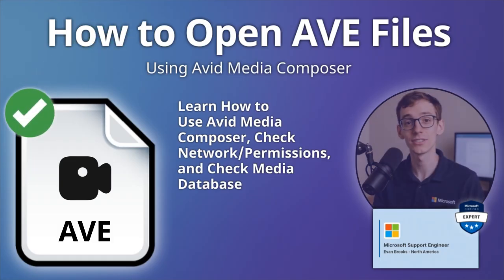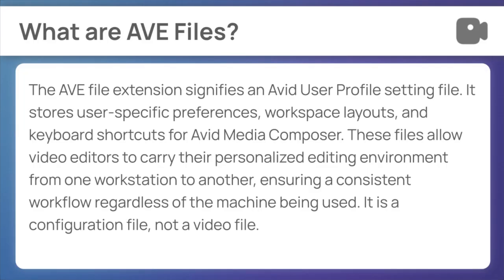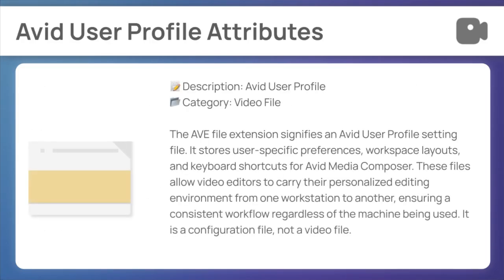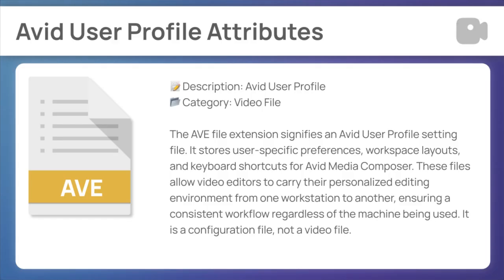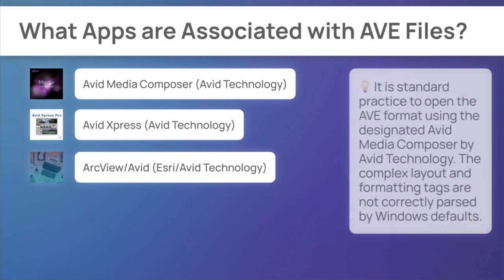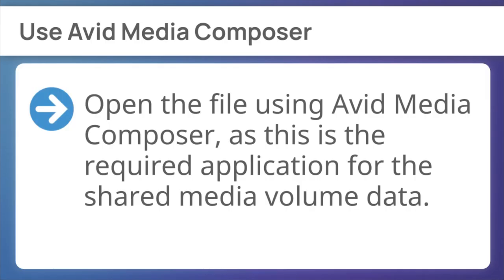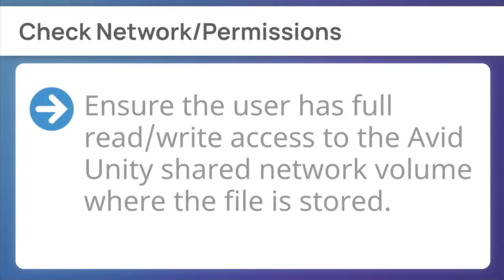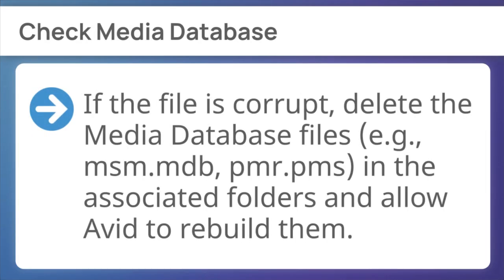How to Open AVE Files (Avid Media Composer)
Windows refusing to open your Avid User Profile format? You’re definitely not the only one! In this short guide, I’ll walk you through how to open, view, and repair any AVE file on Windows — even when your computer doesn’t know what it is.

The AVE file extension signifies an Avid User Profile setting file. It stores user-specific preferences, workspace layouts, and keyboard shortcuts for Avid Media Composer. These files allow video editors to carry their personalized editing environment from one workstation to another, ensuring a consistent workflow regardless of the machine being used. It is a configuration file, not a video file.

Download Universal File Viewer (Recommended): Recommended tool instantly open AVE files (and 200+ more formats) with File Magic.

▶ The AVE Solution:

- Fix mismatched AVE file associations in Windows
- Discover the purpose of the AVE file
- How to Check Network/Permissions
- How to Use Avid Media Composer
- Learn how the AVE file format was created
- Fix Windows problems that keep AVE files from opening
- Identify compatible software for opening the AVE file
- How to Check Media Database

Timestamps:

00:00 - Intro
00:26 - Understanding AVE Files
01:00 - AVE Format Origins
01:27 - Open AVE Files
01:43 - Typical AVE Errors